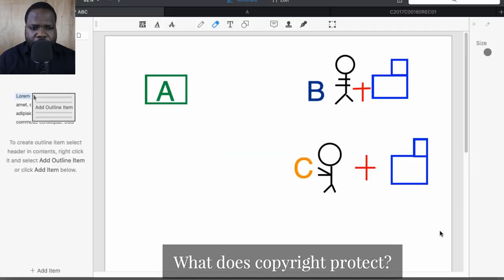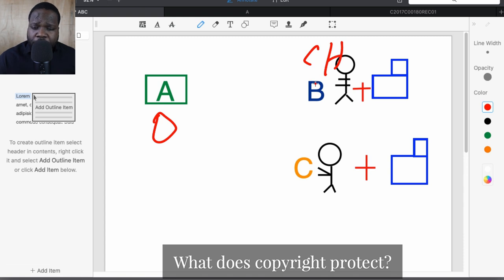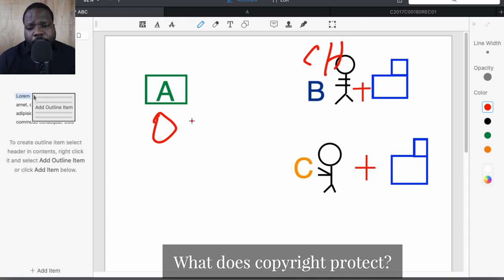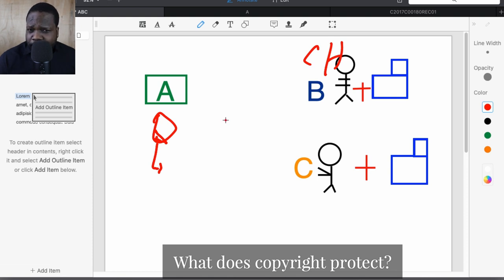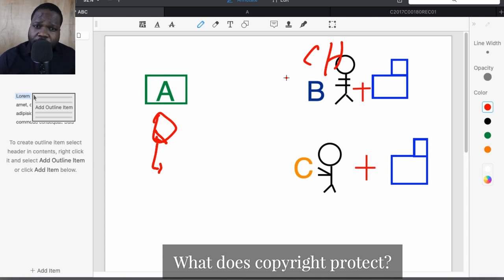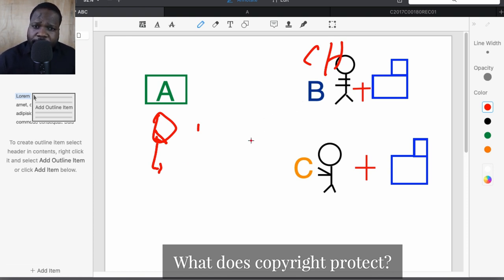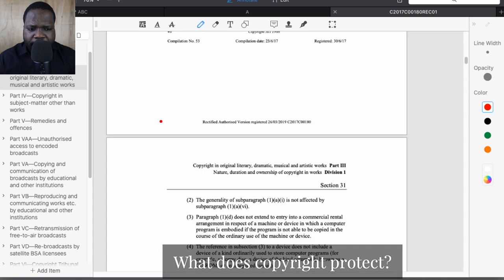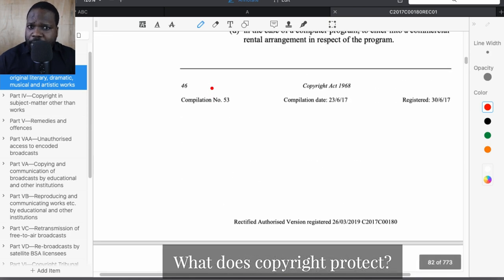What Does Copyright Protect? | Martisz [Copyright Australia]